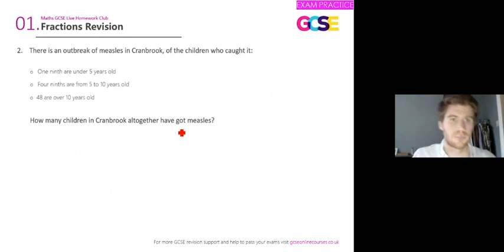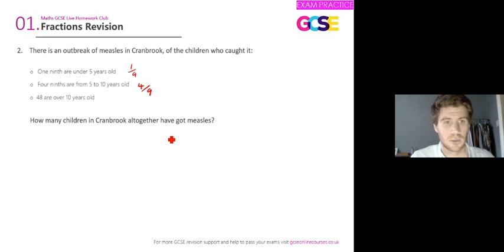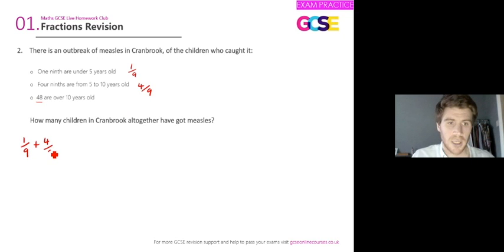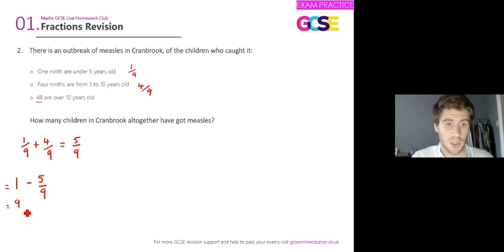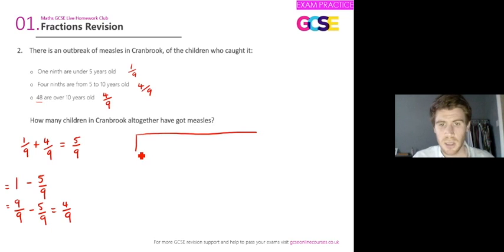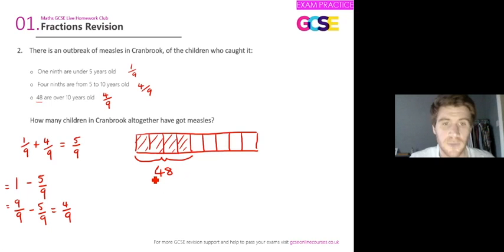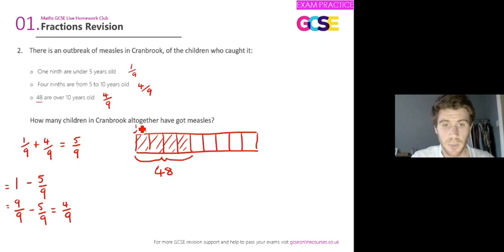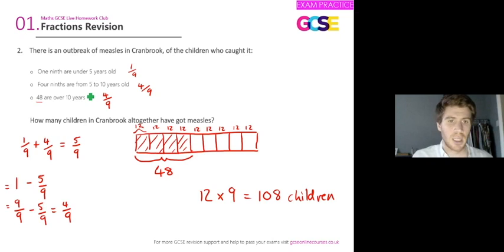GCSE Maths Live Tutoring Sample 2 | Fractions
Does having your GCSE Maths revision explained to you by a Head of Maths and GCSE Examiner sound useful? If so, you might be interested in our weekly live group tutoring online lessons, which run every Tuesday at 4.30pm.

We go through GCSE Maths past paper questions and homework exercises, walking through the steps a student needs to follow for maximum marks. Take a look at this short clips from our course.

Priced at only £5 per week, this hugely valuable course is a must for anyone preparing for their GCSE assessments.

You can view more details and sign up for this week's course through this